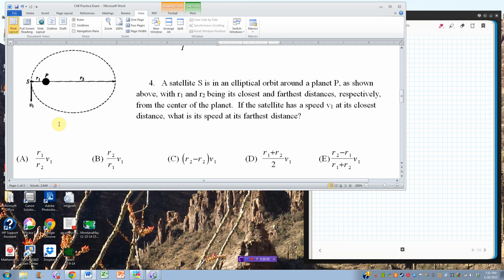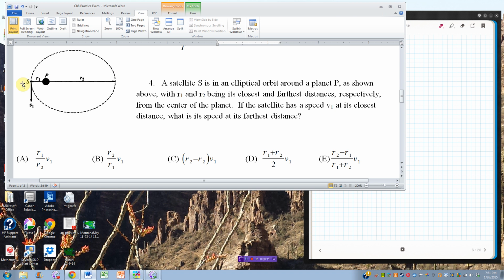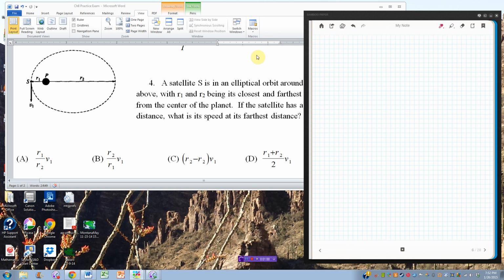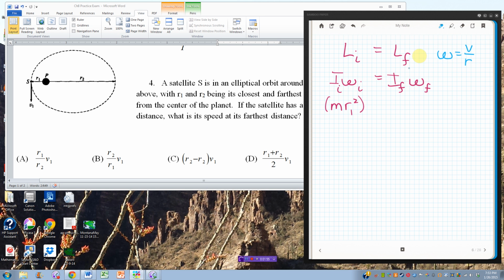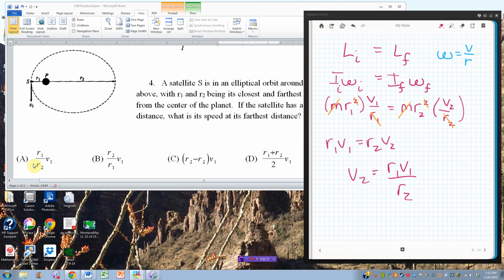Chapter 8 Practice Exam #4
Find the speed of a satellite at its farthest distance from a planet in terms of its largest and smallest distances and its speed at its closest distance